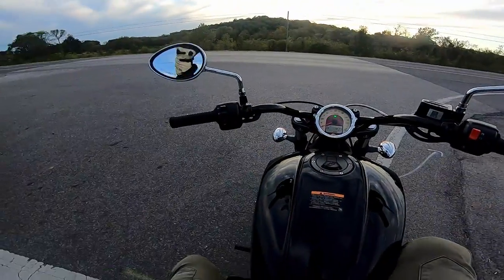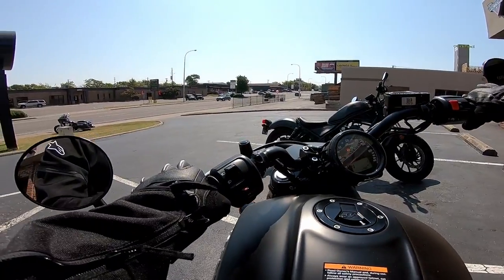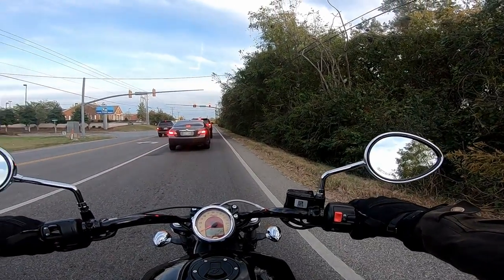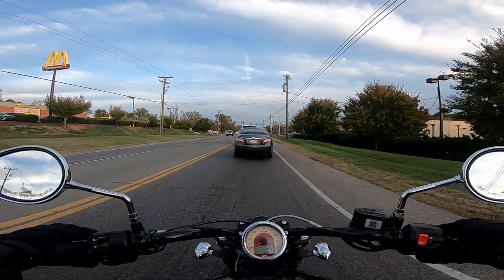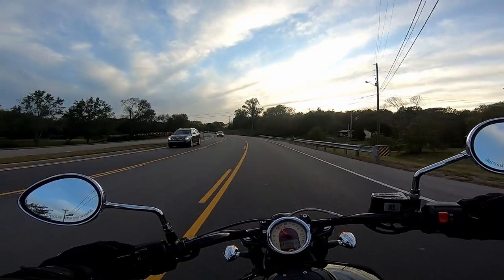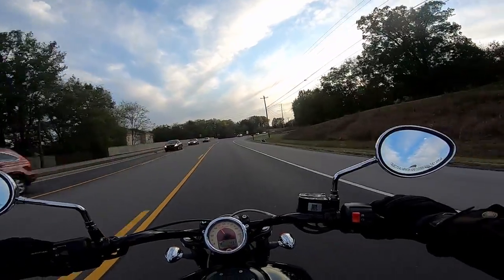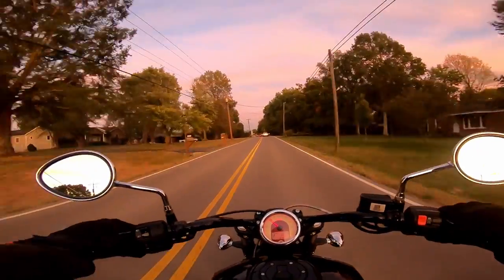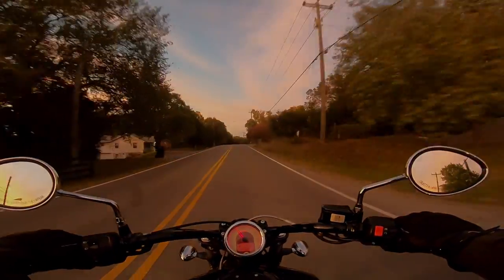Indian Scout Sixty Long Term Review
Long term review (1yr./4500 miles)  on my 2019 Indian Scout Sixty with ABS.

USB SAE Charger Installation on my CRF 300L
USB Dual Charger & Voltage Checker:

Amazon Links to My Gear:

Riding Gear:

Fly Racing M16 Waterproof Riding Shoes

Fly Racing Street M16 Textile Riding Shoes

Shoei RF-1200 Matte L
Shoei RF-1200 Brawn L
Shoei RF-1200 White

Bell Bullitt Gloss Black M
Bell Bullitt Gloss Black L

Joe Rocket Cyntek Motorcycle Gloves Large
Joe Rocket Cyntek Motorcycle Gloves Medium

Tech:

Sena 10s
Sena 10s Dual Pack

Sony Alpha a6400 Mirrorless Camera

Ram Mount Phone Holder

Luggage:

Dry Spec D28

Nelson Rigg Adventure Tank Bag
Nelson Rigg Adventure Tank Bag (Small)

Mods:

Pro Taper CR High Bend 7/8 (No Risers Necessary)

Pro Taper CR High Bend Fat Bar 1 1/8
Pro Taper Riser/Adapter 7/8 - 1 1/8

Acerbis X-Factory Handguards